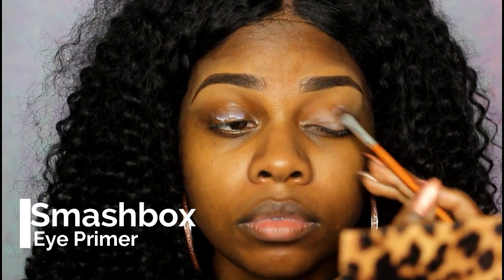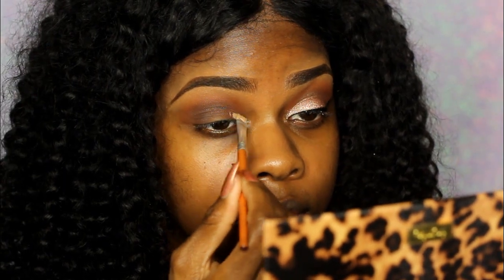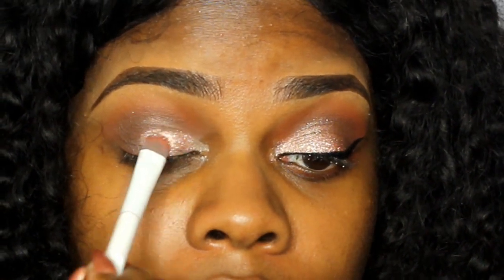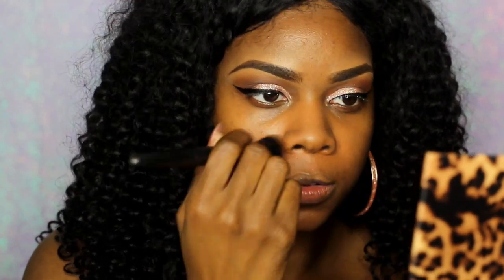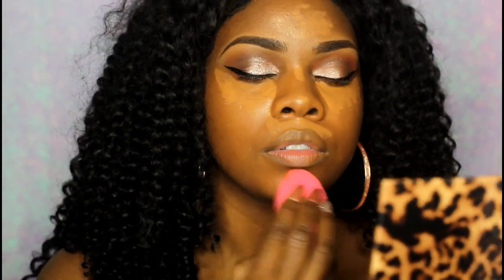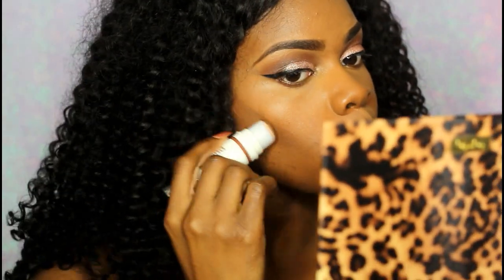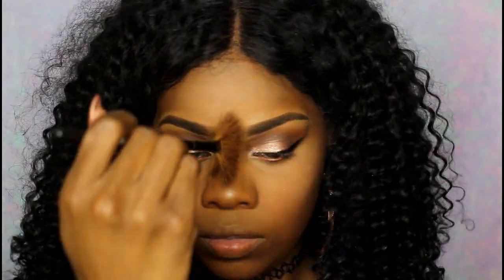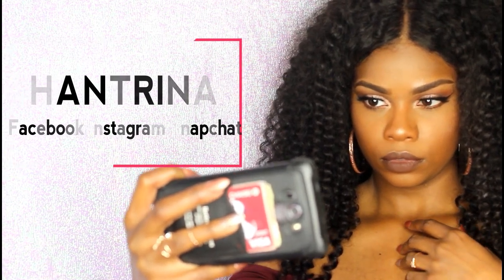❤❤ Date Night Makeup ❤ ❤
Add Me! :)

Products used!
Tarte Primed and Poreless Primer
Nivea Sensitive Skin Post Shave Balm Moisturizer
NYX Eyebrow Gel
Lancome Teint Idol Makeup Stick: 510 Suede C
Smashbox Studio Skin Concealer
NYX Conceal.Correct.Contour: Deep
MAC Mineralise Skin Finish: Dark Deep
MAC Highlighter: Global Glow
Smashbox Photo Finish Eye Primer
NYX Ombre Lipstick Cookies and Cream